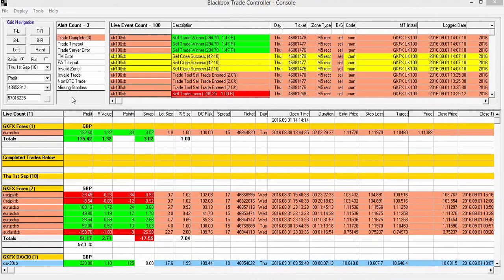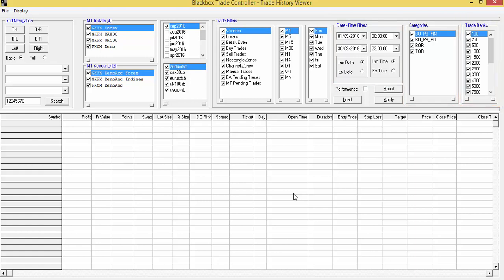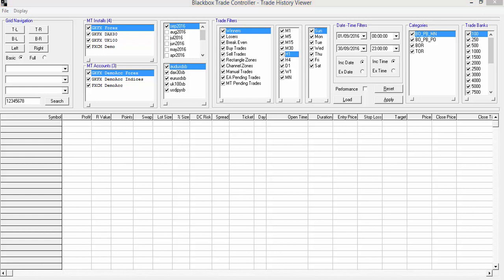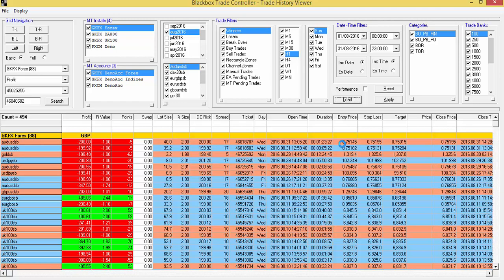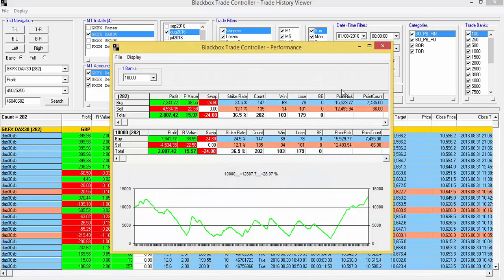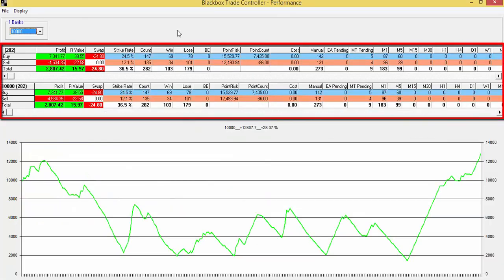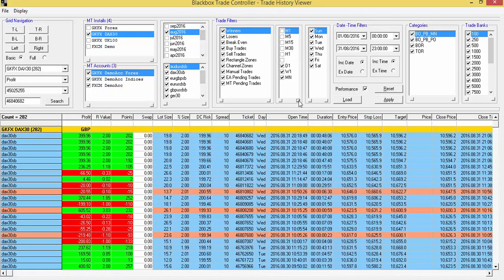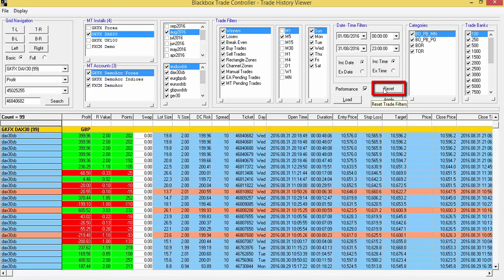Trade History Viewer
This video tutorial provides an overview of the Blackbox Trade Controller Trade History Viewer which provides a simple interface enabling the user to quickly and efficiently review the results of their trading.